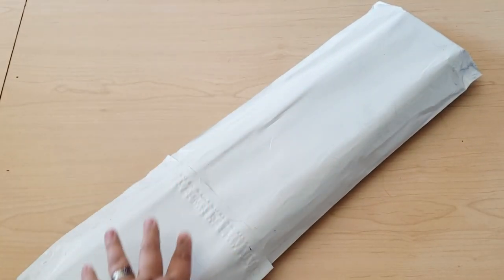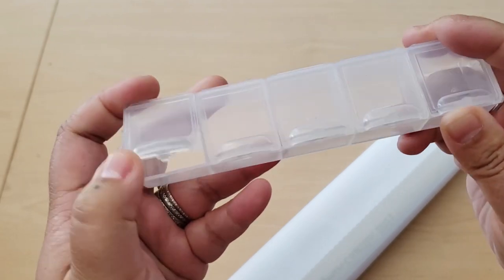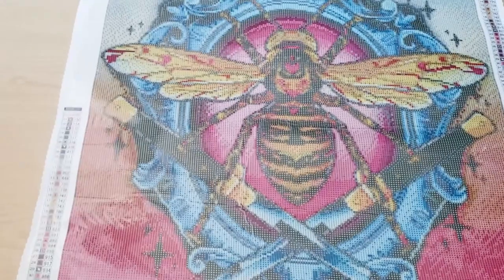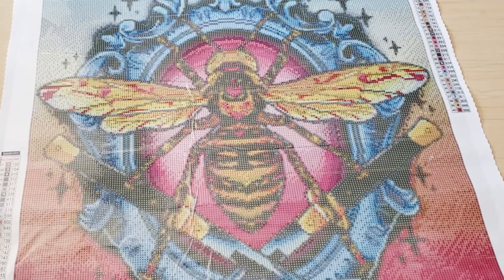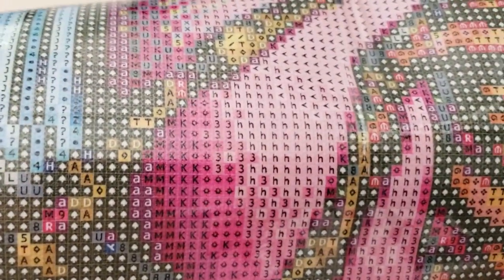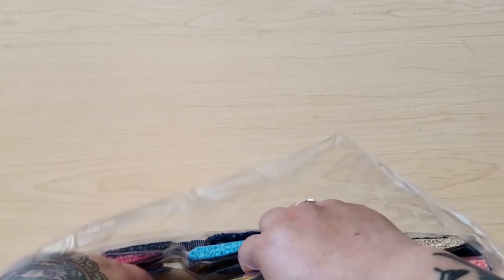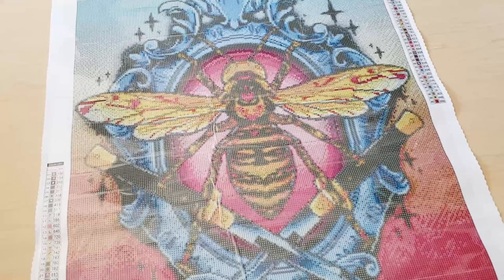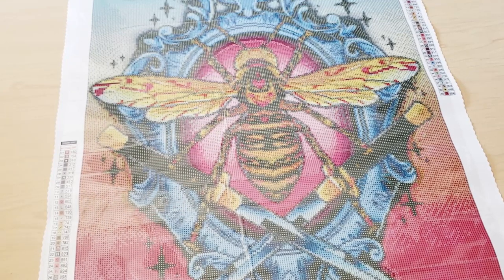BUGS ARE GROSS | Distracted By Diamonds Unboxing | Diamond Painting Giant Hornet by Jasmin Castillo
Bzzzz! Let's check out another fantastical diamond painting kit by Jasmin Castillo, titled The Hornet. This diamond art kit is from Distracted by Diamonds/Paddy Waxx on Etsy, is fully licensed and is a square diamond painting.